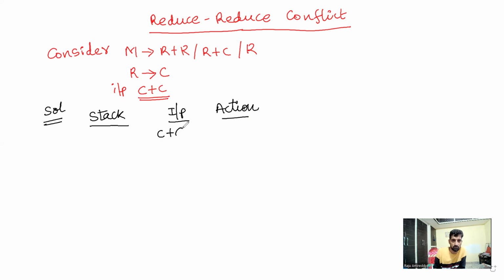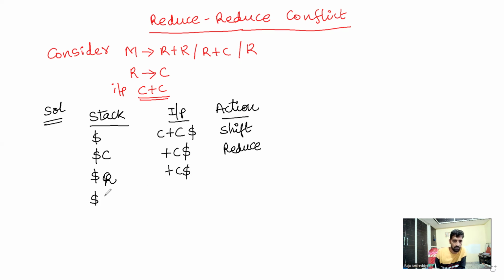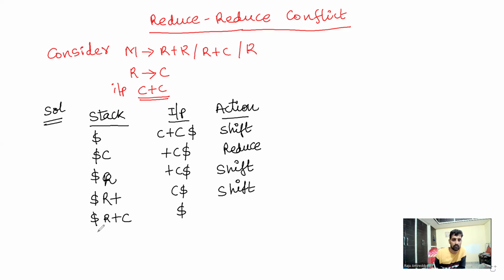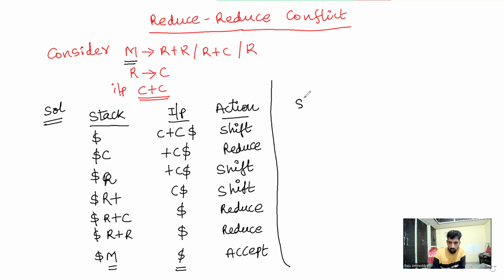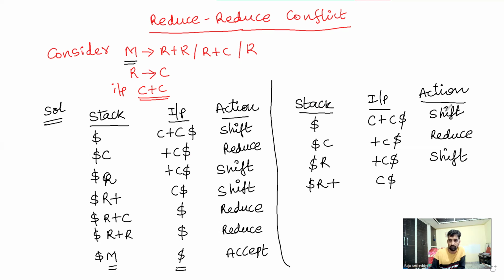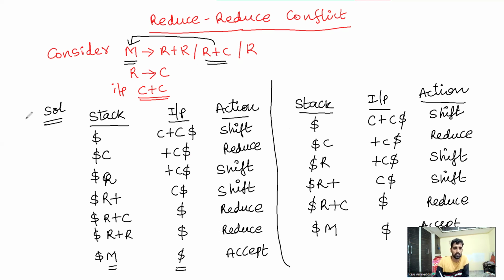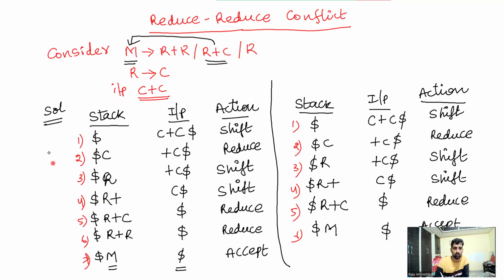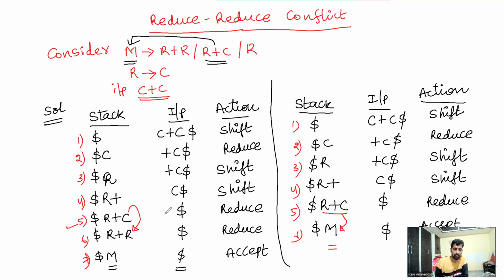Reduce Reduce Conflict in Shift Reduce Parsing | JNTUH | CSE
In this video, we explain Reduce Reduce Conflict in Shift Reduce Parsing in a simple and student-friendly way.

Topics Covered:

Reduce Reduce Conflict
Shift Reduce Parsing
What is Reduce Reduce Conflict?
Why does Reduce Reduce Conflict occur?
Simple example of Reduce Reduce Conflict
How to identify Reduce Reduce Conflict
How to resolve Reduce Reduce Conflict
Important points for Compiler Design exams

Useful for:

CSE Students
B.Tech Students
JNTUH Students
Compiler Design Exam Preparation